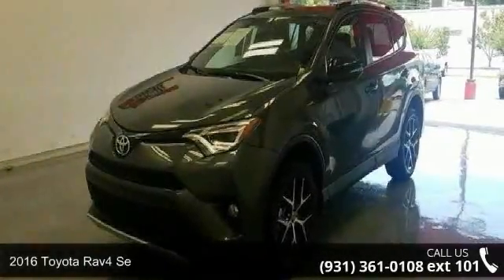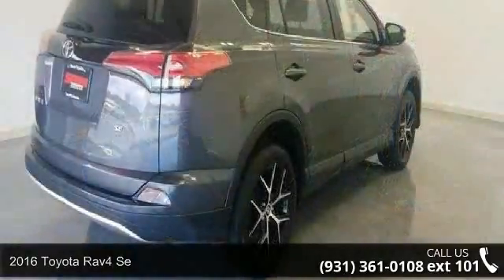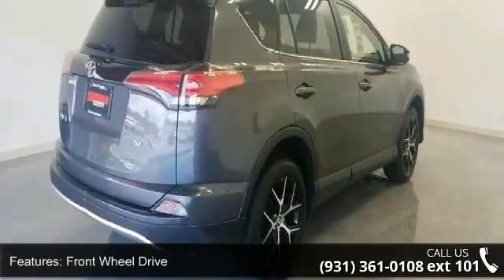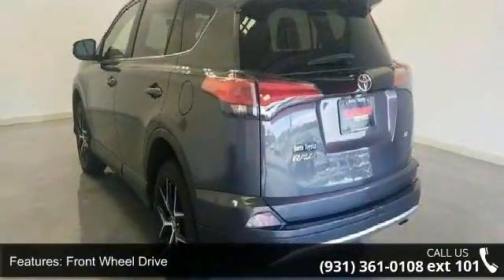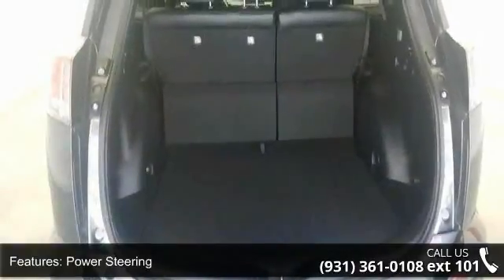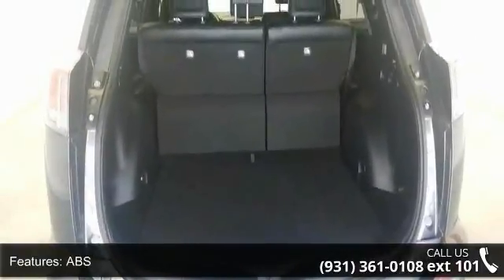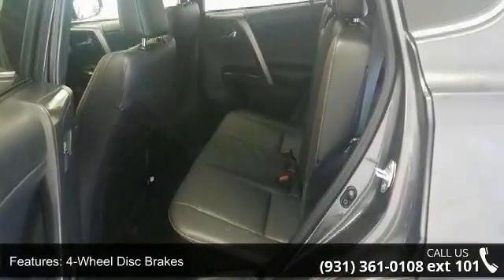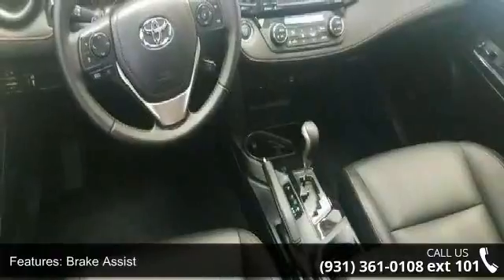2016 Toyota RAV4 SE - Serra Toyota Decatur - Decatur, AL ...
You can find this 2016 Toyota RAV4 SE and many others like it at Serra Toyota. As a compact SUV, this vehicle packs all the performance of a full-size into a package that easily navigates the urban terrain. Why spend more money than you have to? This Toyota RAV4 will help you keep the extra money you'd normally spend on gas. You've found the one you've been looking for. Your dream car. More information about the 2016 Toyota RAV4: The RAV4 was one of the first modern crossover utility vehicles, and since its redesign in 2013, it's been a better fit for the habits of its most common buyers -- families who want a fuel-efficient, reliable, easy-to-park vehicle. A capable all-wheel-drive system makes the RAV4 a smart pick for those needing to commute through snowy winters or take a trip to the mountain.